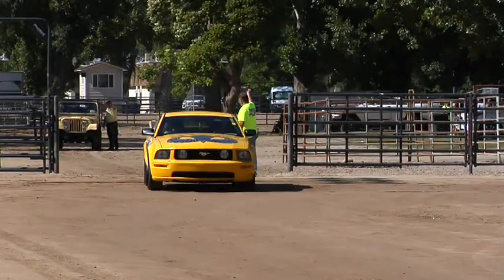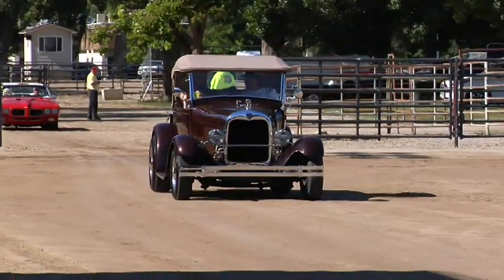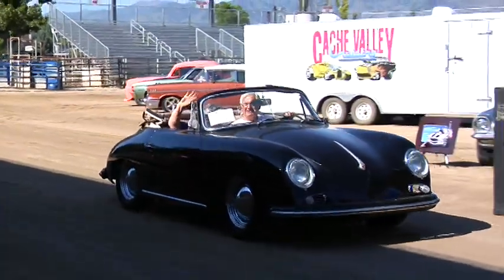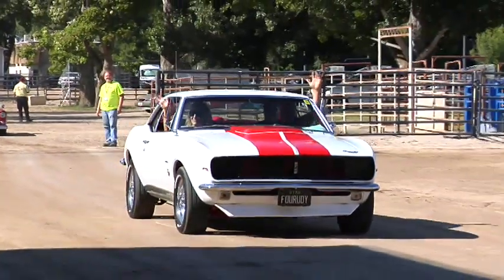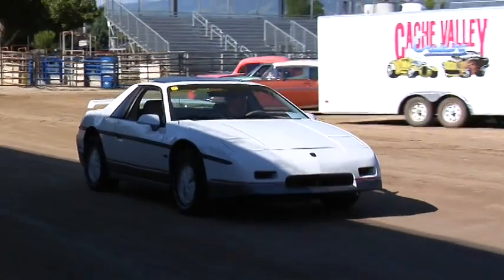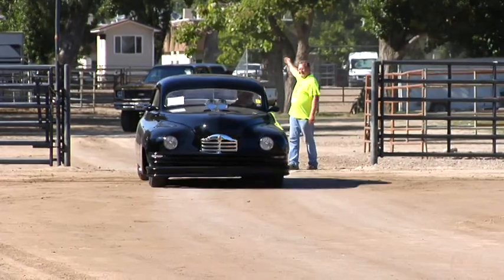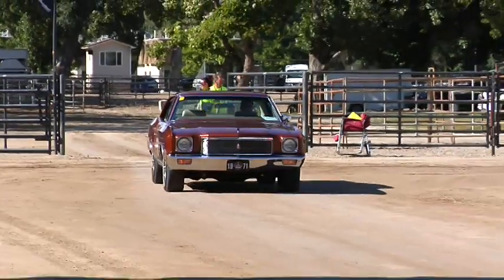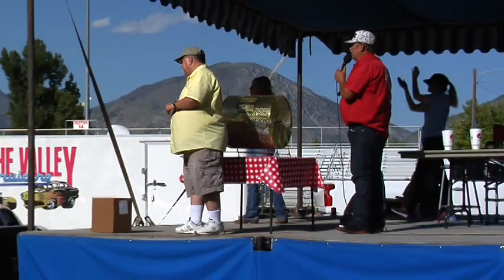Cruise in Awards 2023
Cruise-in Awards Show 2023 Cache County Fairgrounds, Logan, Utah July 1, 2023